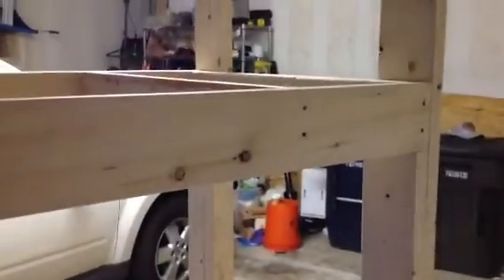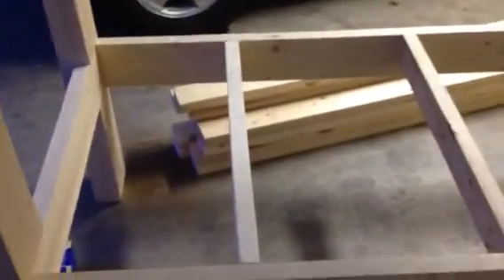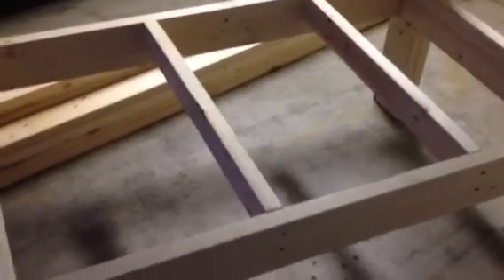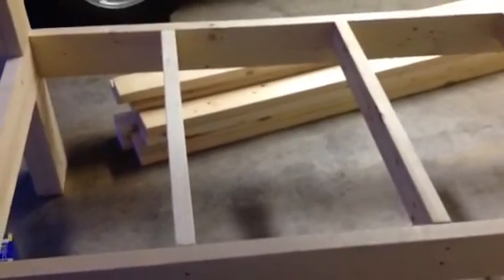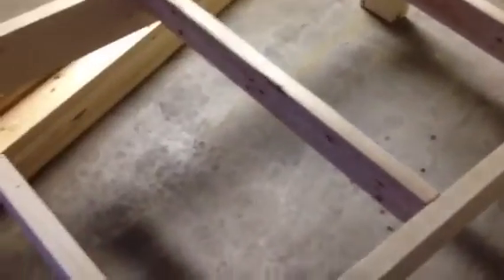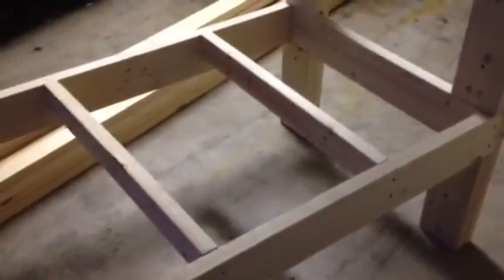Q&A Saturday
In this Q&A I answer questions about stocking small tanks, fish medications, along with filters and dehumidifies! I also got a question from EpicCichlid2013 about the aspects of algae and what it is considered to be!

Hope you all enjoy the video and learned something! Happy fish keeping and stay true this awesome hobby!